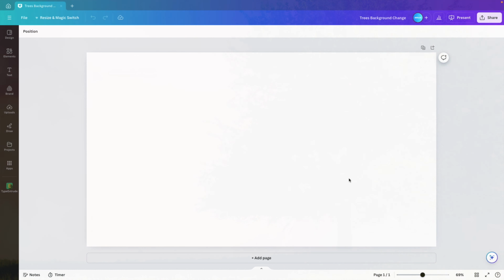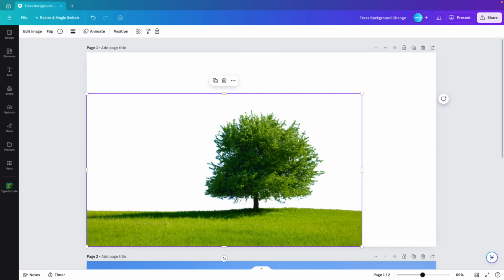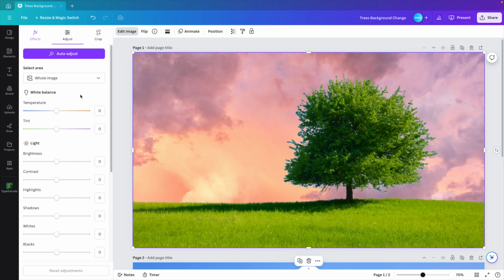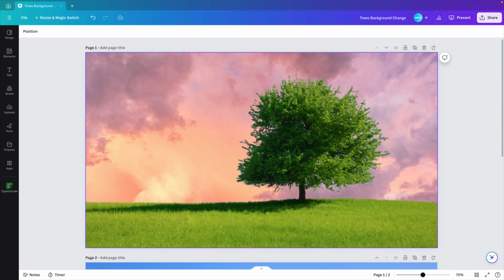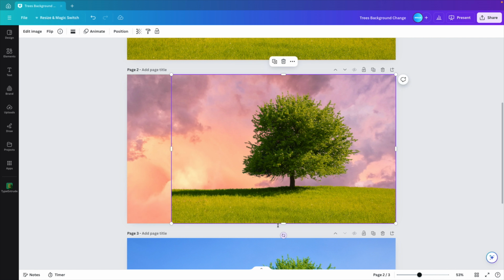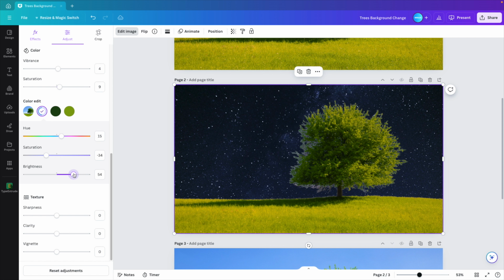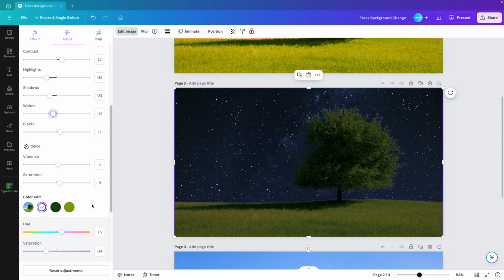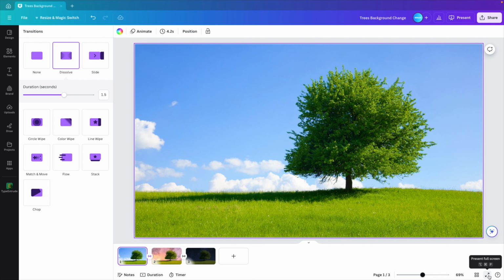Create Any Custom Background in Canva - Easy Tutorial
Did you know you can change the background of any pictures like a pro in Canva?